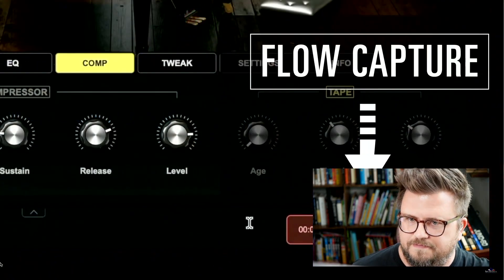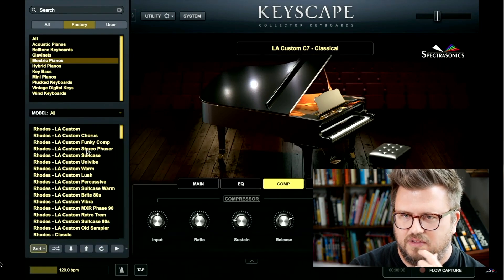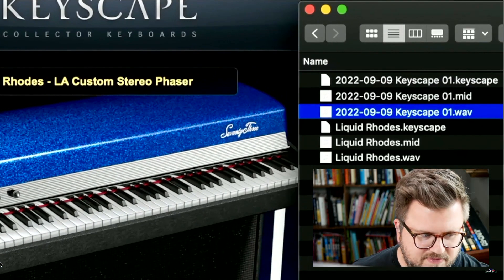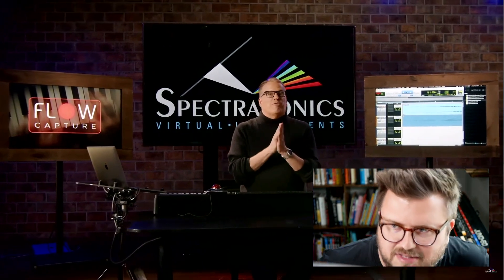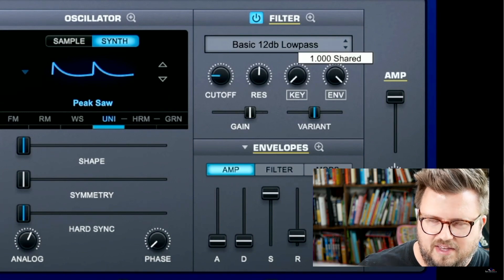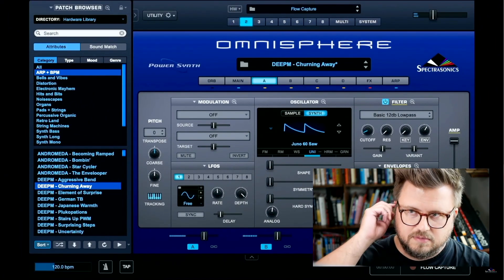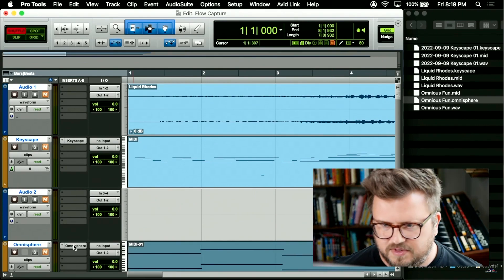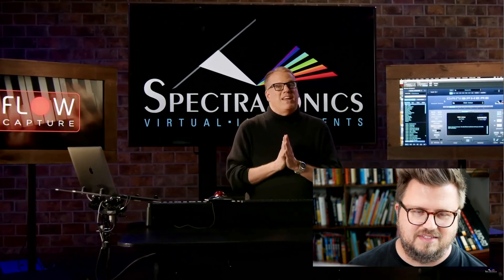Spectrasonics Flow Capture | Ableton Live Certified Trainer Reacts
Flow Capture isn’t another DAW, is it? Nope. It’s better. Kudos to you, Spectrasonics.

In this video, I watch Spectrasonics' launch video for Flow Capture and react in real time.

It also leaves me with two lingering questions about Flow Capture...